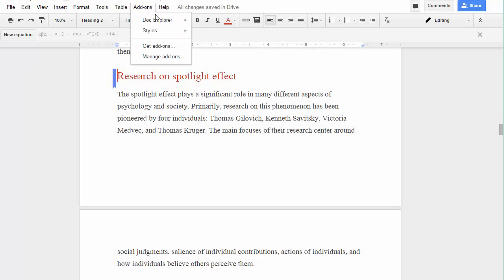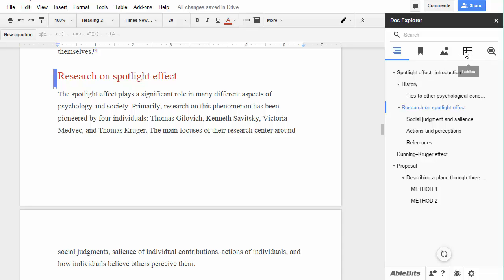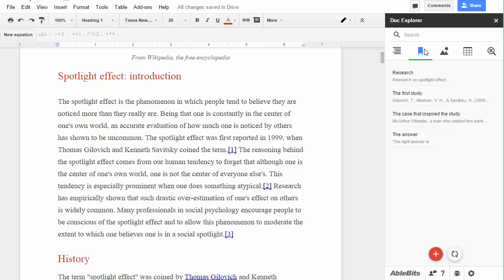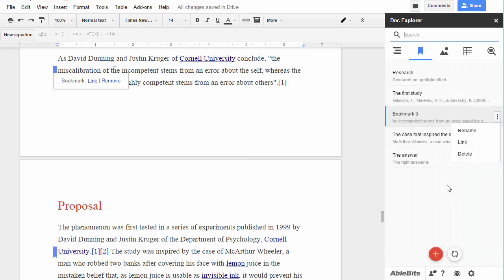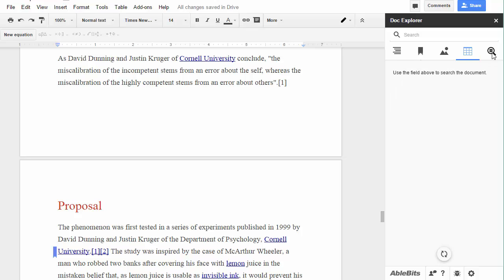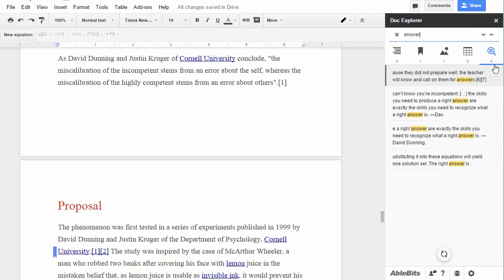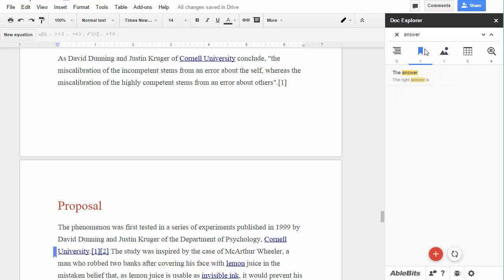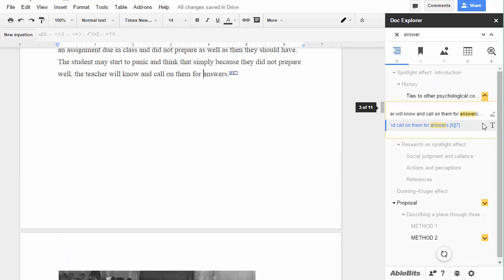Search & Navigate - Google Docs add-on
See how you can use Search & Navigate add-on as a simple guide to your document. Get Search & Navigate in the Google Docs store:

00:00 Run the add-on
00:13 Browse the document by headings
00:24 Work with bookmarks
00:43 Manage images or tables
00:50 Find text
01:28 Wrap-up